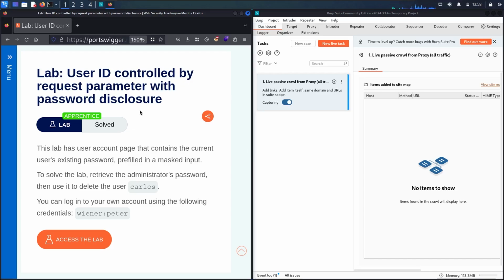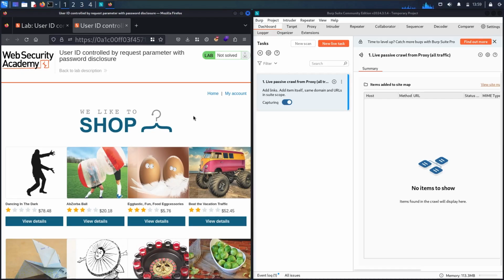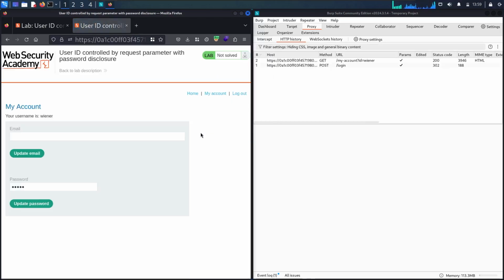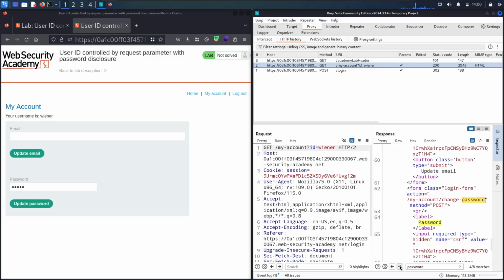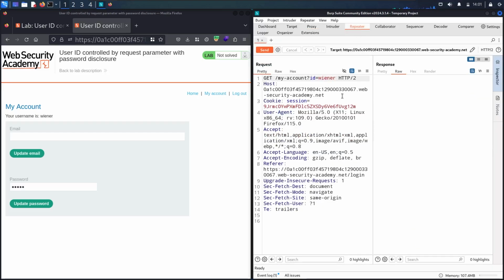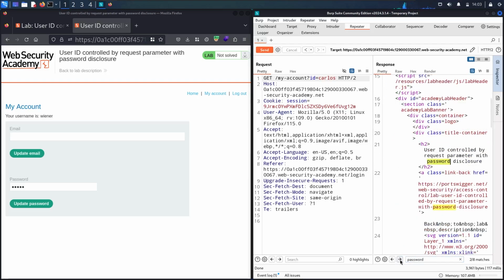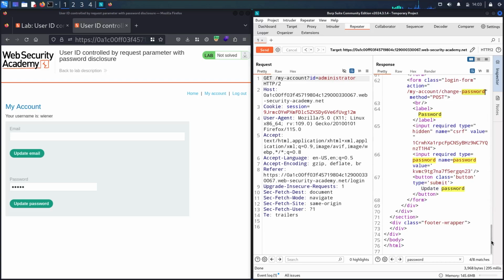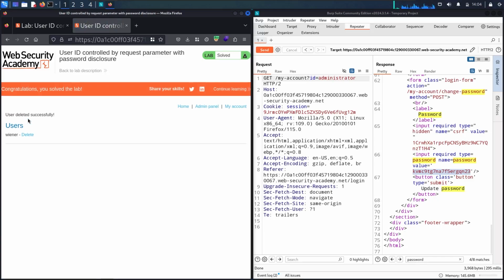Portswigger - Access Control - Lab #8 User ID controlled request parameter with password disclosure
Hello Hackers, in this video of User ID controlled by request parameter with password disclosure. You will see how to exploit, discover and find senstive information based on application logic flow to leak for potential attacks from Burp Suite in a lab from Web Security Academy powered by Portswigger

0:00 - About the Lab
1:03 - Log-in as Wiener user
1:39 - Discover the password input from My account
2:52 - Test /my-account endpoint
4:02 - Find Administrator's password
4:20 - Login as Administrator user
4:51 - Delete Carlos's account

Lab: User ID controlled by request parameter with password disclosure
Level: Apprentice
This lab has user account page that contains the current user's existing password, prefilled in a masked input.
To solve the lab, retrieve the administrator's password, then use it to delete the user carlos.

1. Log in using the supplied credentials and access the user account page.

2. Change the "id" parameter in the URL to administrator.

3. View the response in Burp and observe that it contains the administrator's password.

4. Log in to the administrator account and delete carlos.